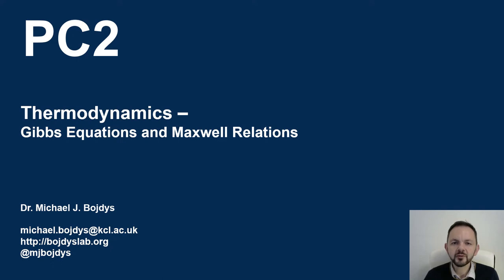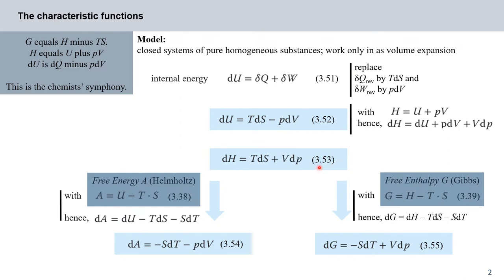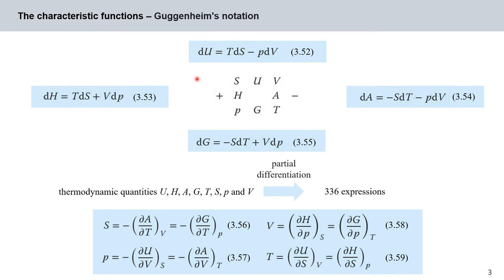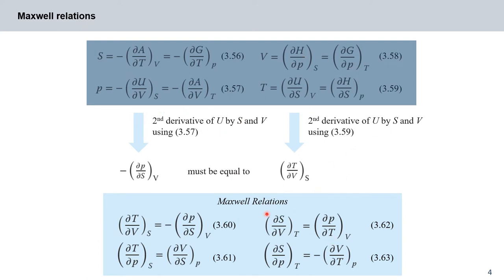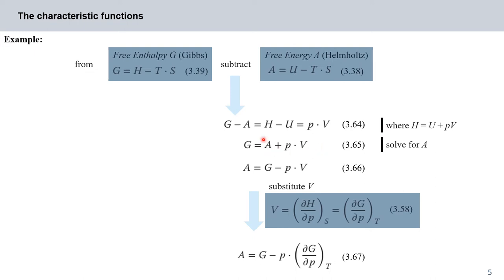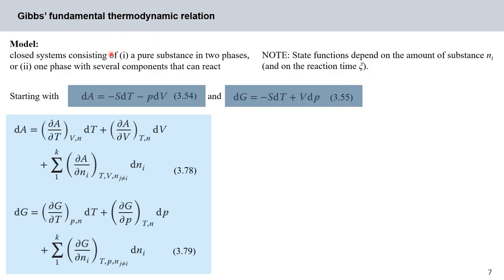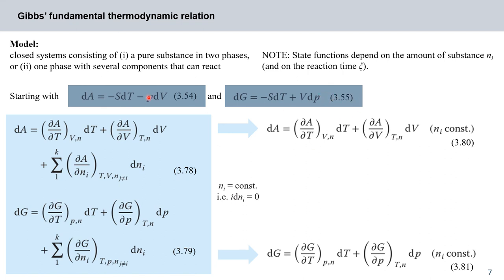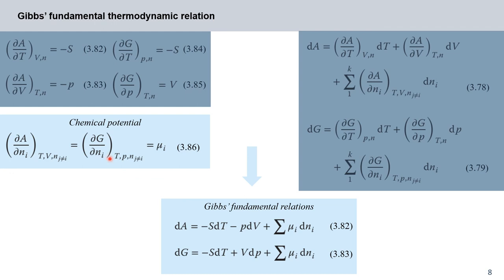PC2 Thermodynamics – Gibbs Equations and Maxwell Relations - 07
Topics: Gibbs Equations and Maxwell Relations